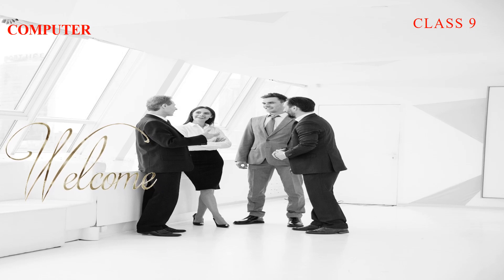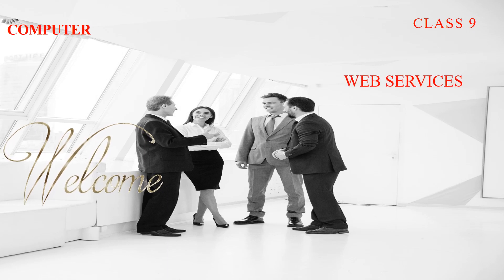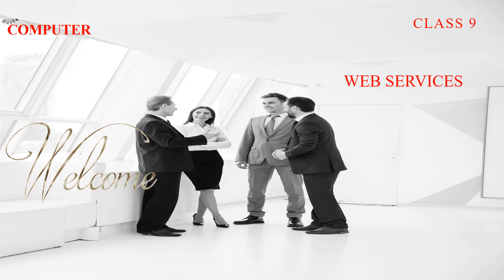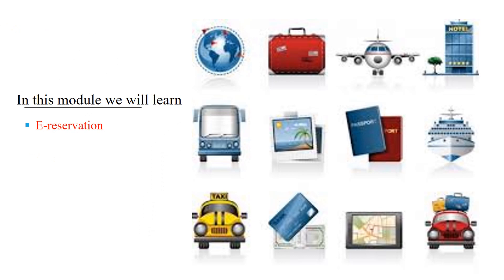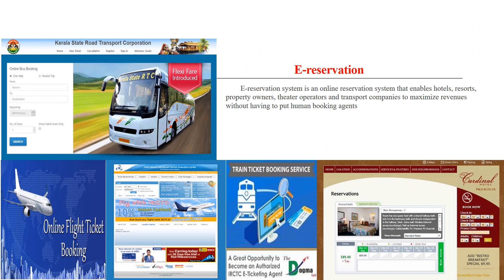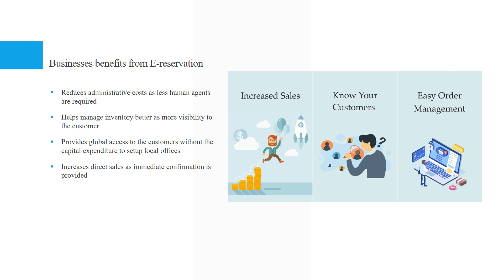Class 9 Computer module 10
Chapter 2 - Web services